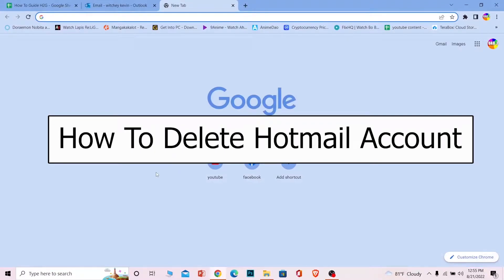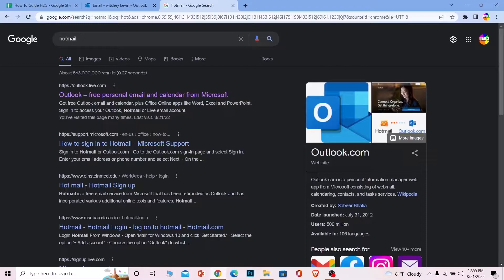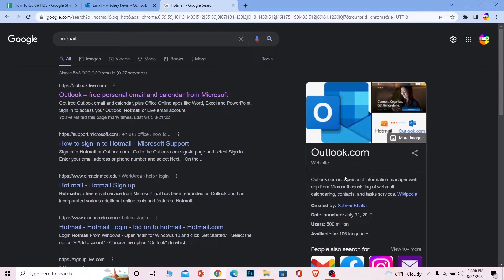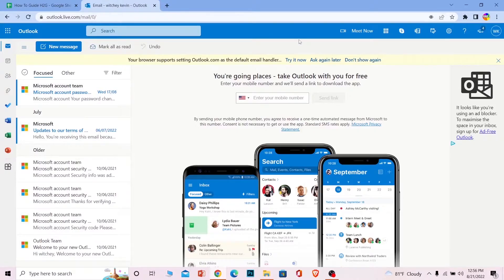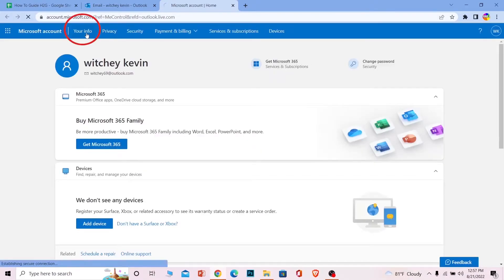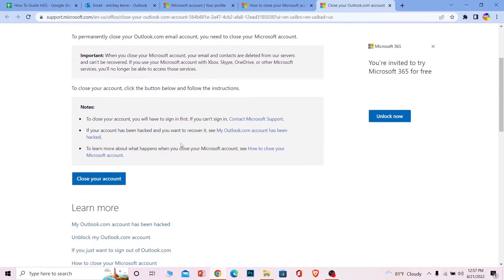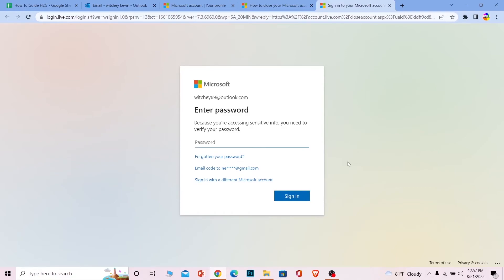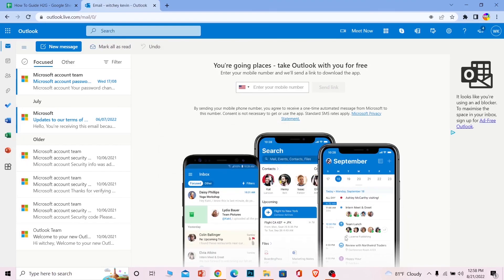How to Delete Hotmail Account | Remove Hotmail Account 2022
Confused about How to Delete Hotmail Account? This video explains the exact steps on How to Delete Hotmail Account. Make sure you watch the video till the end to learn it in much detail.
If you had a hotmail id in the past, you still have that account but instead of going to hotmail.com now you have to go to outlook in order to login into your account. Once you click on it, it's going to take you to this page over here. You can see where it says close your outlook.com account in blue and you want to click on this.
Once you enter the password of your account and click on sign in, it asks you to verify your ID. Since I don't want to delete my account, I'm not going to enter my passport and move on to the next step, so you have to enter your passport, then verify yourself through your email and once it's done, your account will be deleted.